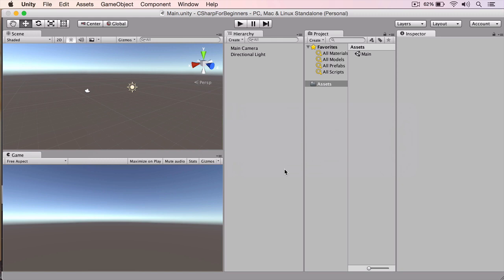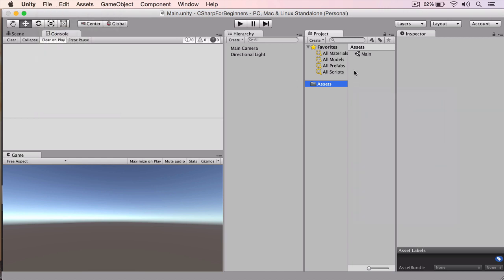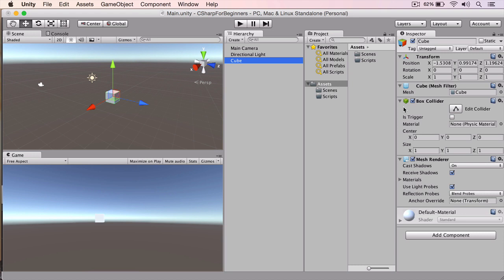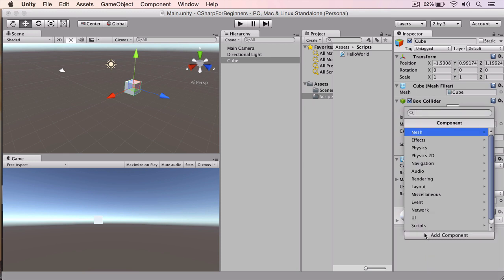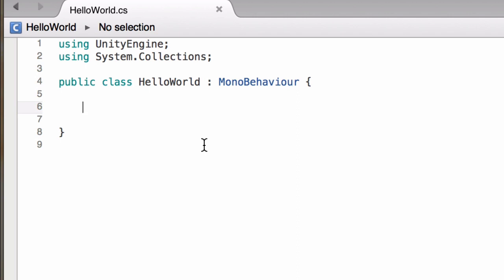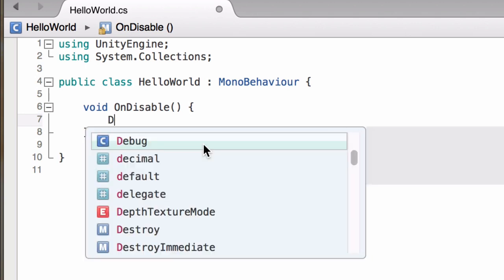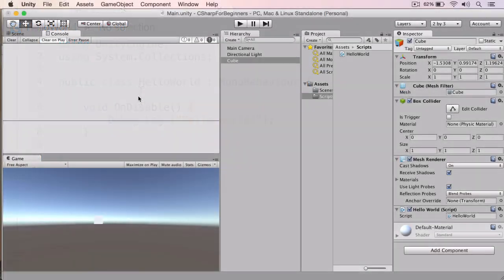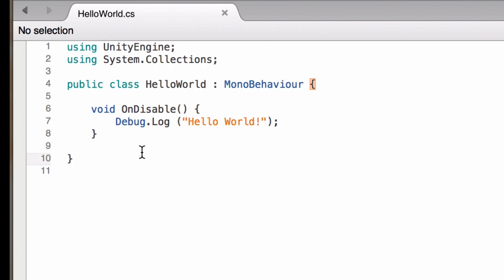Beginning C# with Unity - Part 1 - Getting Started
In this first episode, you will learn the goals of this course as well as write your first C# program.

Note: Unity is required. You can download the free version from Unity3d.com. This course has developed using just the personal version.

About Unity (from Wikipedia):

Unity is a cross-platform game engine developed by Unity Technologies and used to develop video games for PC, consoles, mobile devices and websites. First announced only for Mac OS, at Apple’s Worldwide Developers Conference in 2005, it has since been extended to target more than fifteen platforms. It is now the default software development kit (SDK) for the Wii U.]

Unity Pro is available for a fee and Unity Personal has no fee; it is available for any use to individuals or companies with less than US$100,000 of annual gross revenue. On March 3, 2015 with the release of Unity 5.0, Unity Technologies made the complete engine available for free including all features, less source code and support. Unity is noted for an ability to target games to multiple platforms.

Five versions of Unity have been released. In 2006 at the 2006 WWDC trade show, Apple, Inc. named Unity as the runner up for its Best Use of Mac OS X Graphics category.